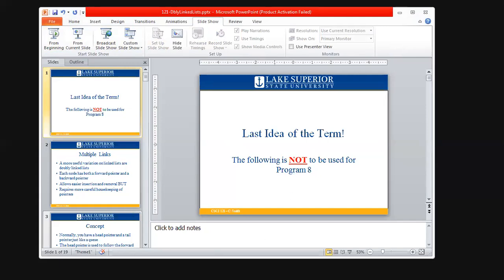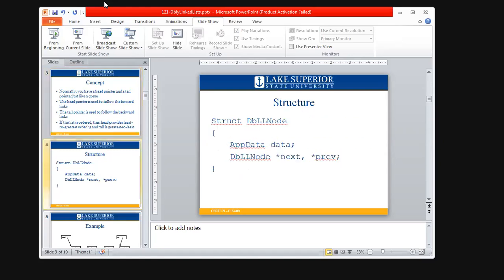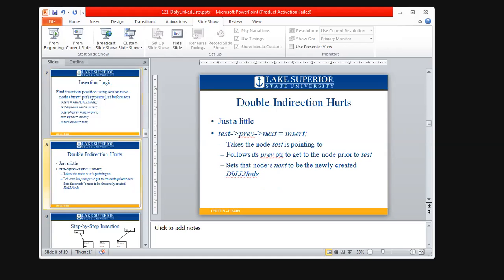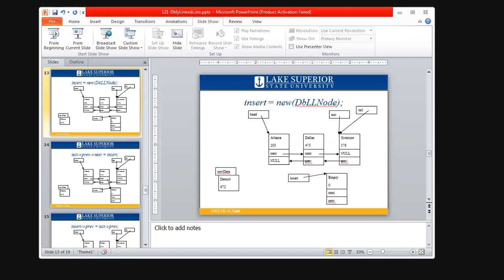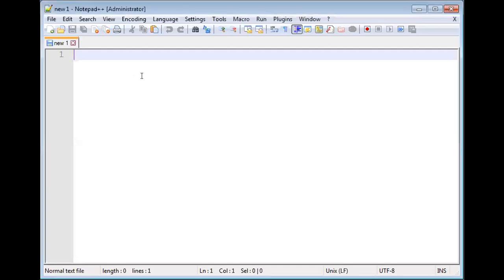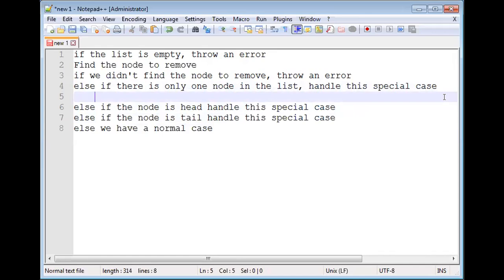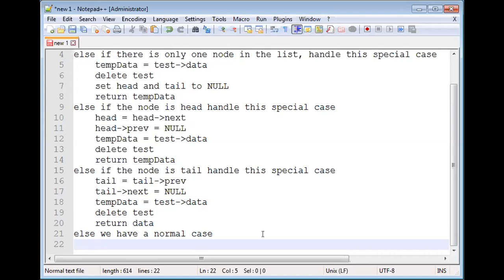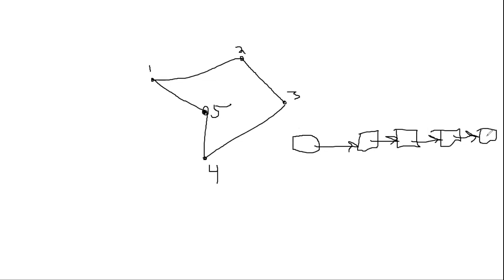Lecture 22 April 21st